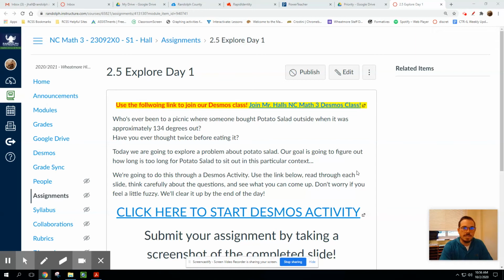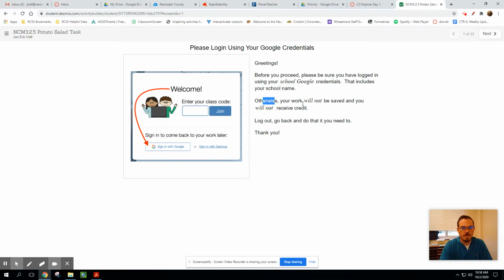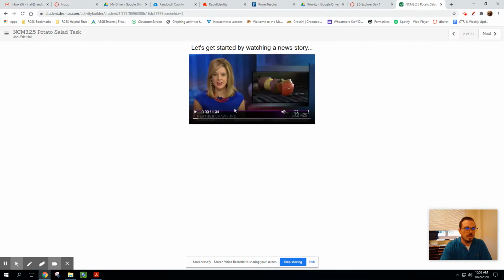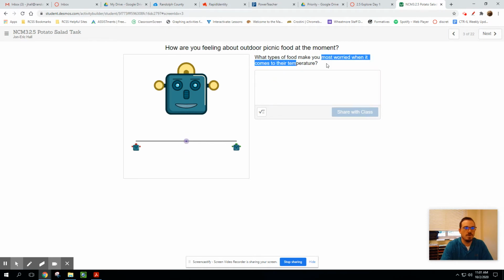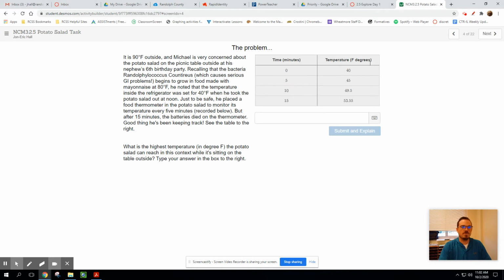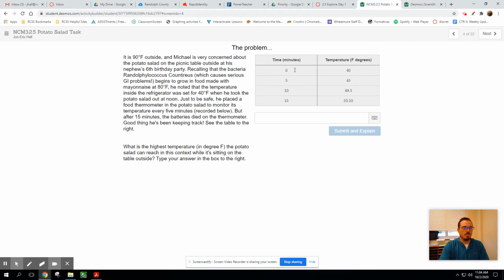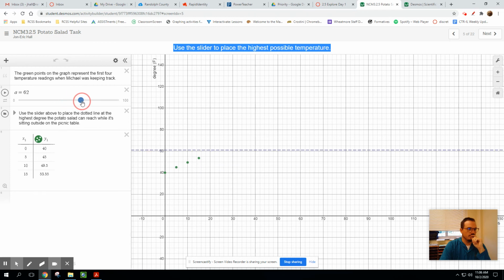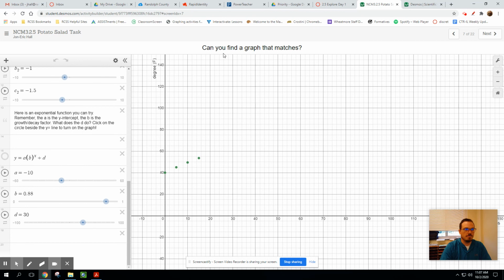2.5 Explore Day 1